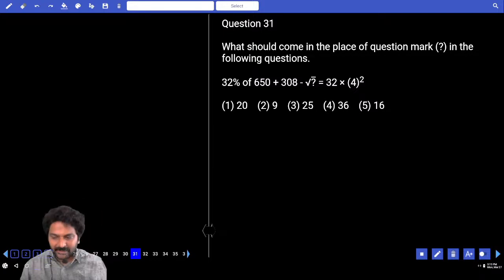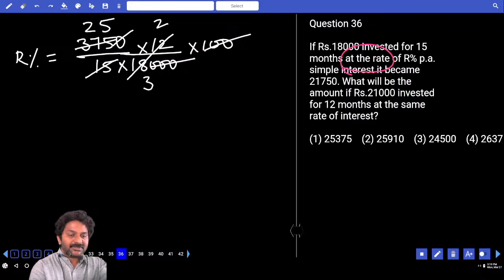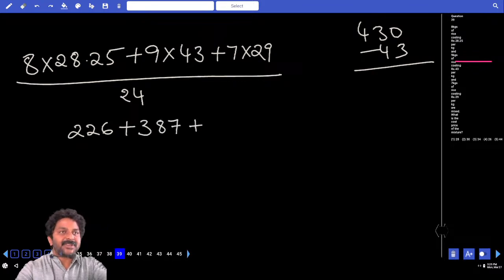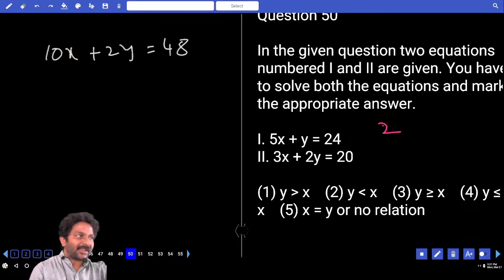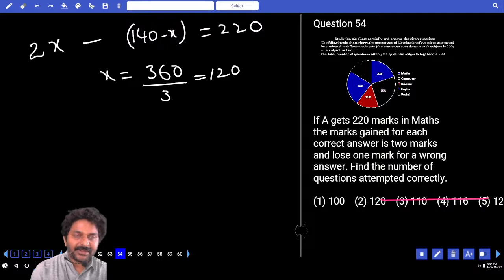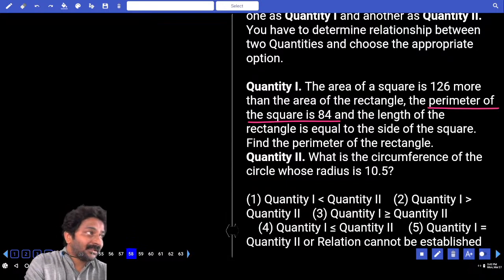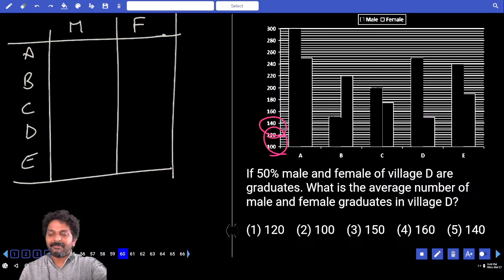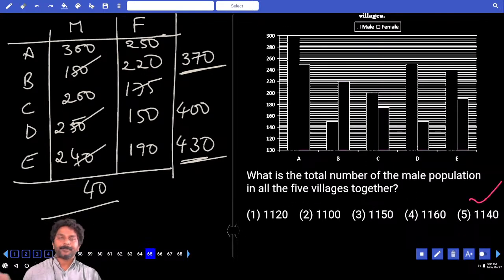RBI ASSISTANT PRELIMS MOCK TEST NO-53 | NUMERICAL ABILITY PRACTICE SET WITH TRICKS & SHORTCUTS